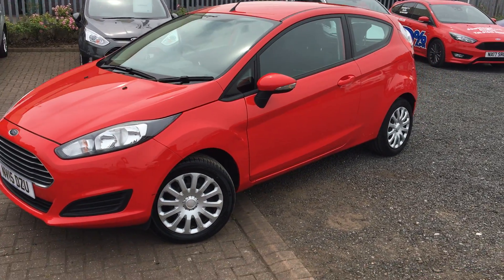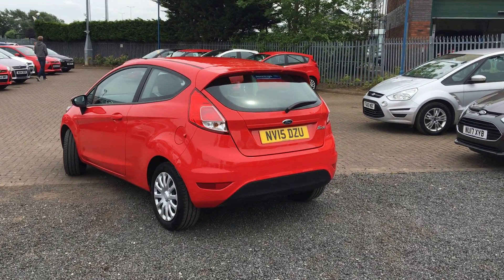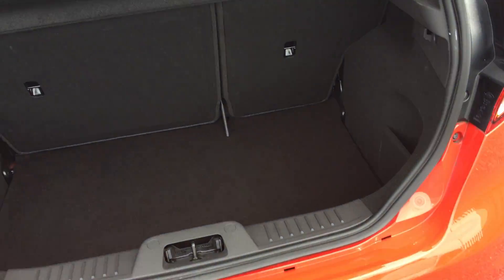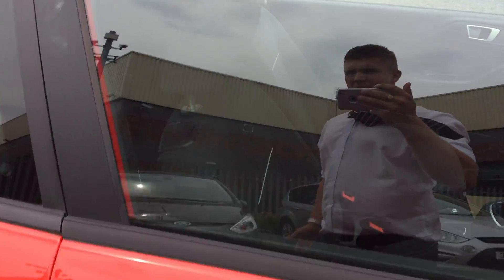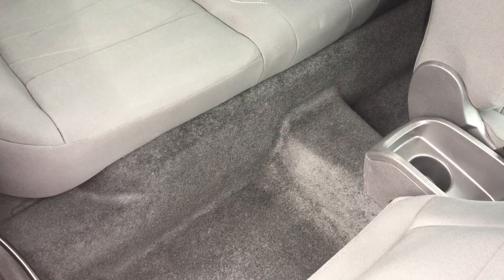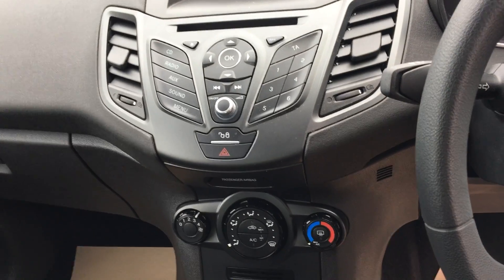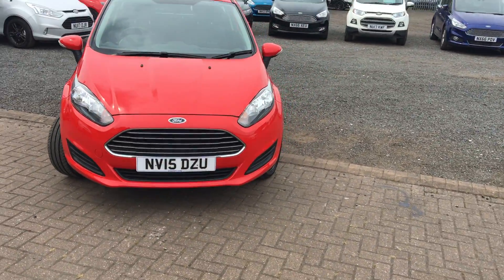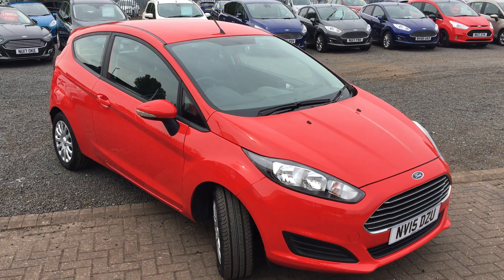Used Ford Fiesta 1.25 Style 3dr Race Red 2015